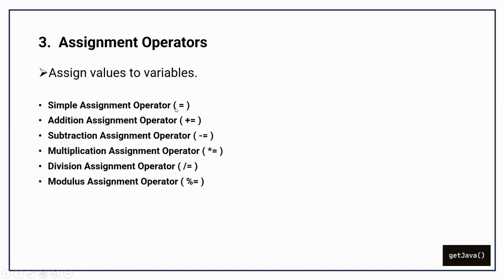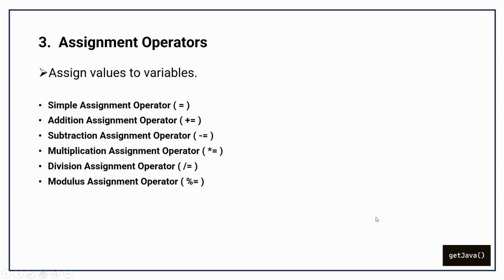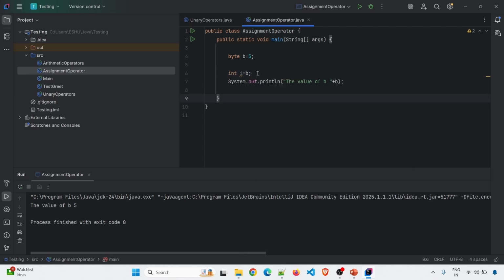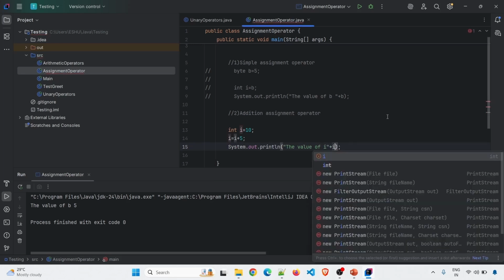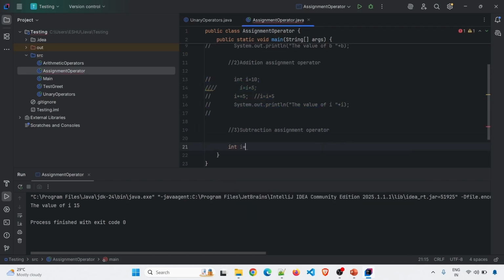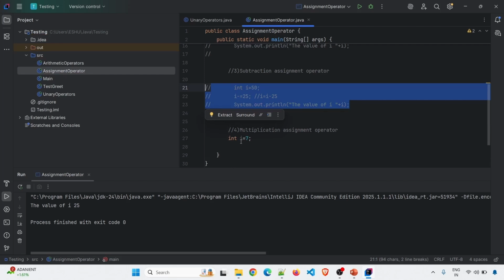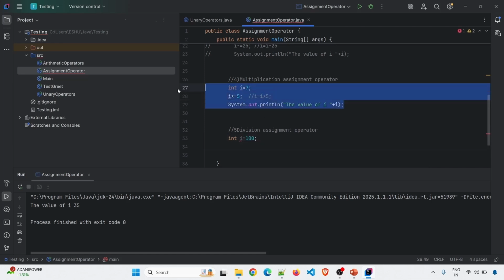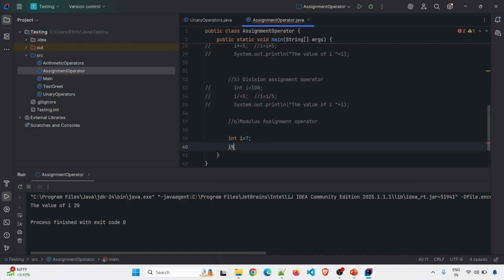#9.3 Operators | Assignment Operators (English) | For complete beginners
In this video, we will learn what are Assignment operators and how to use them.